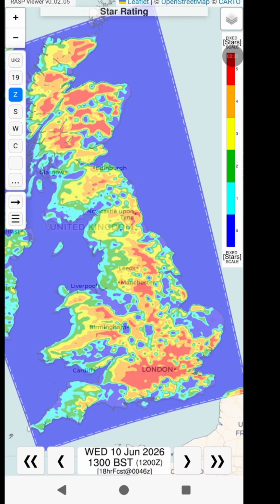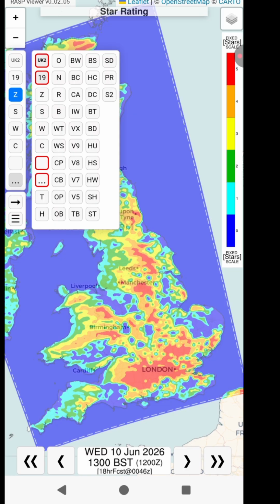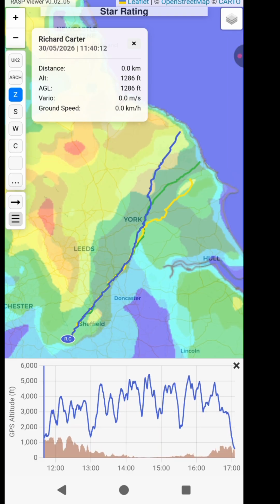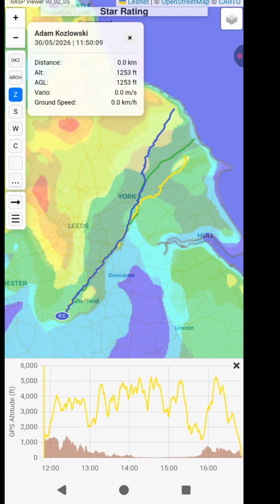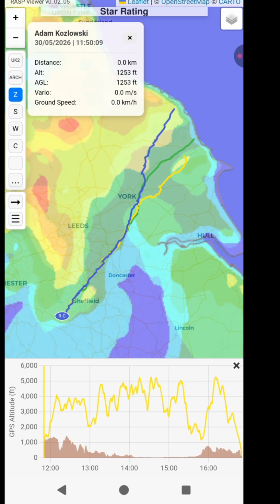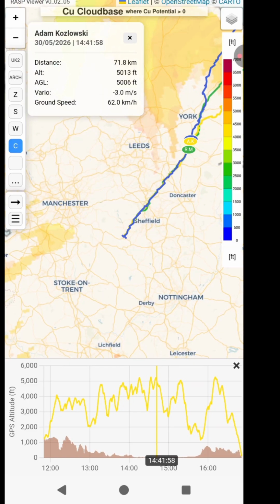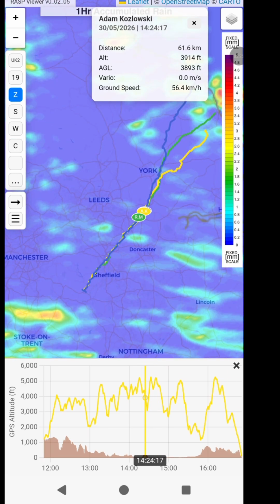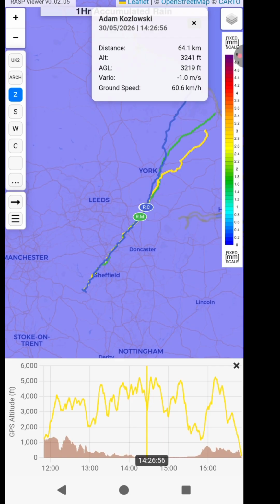RASP Viewer: IGC Replay Feature Release